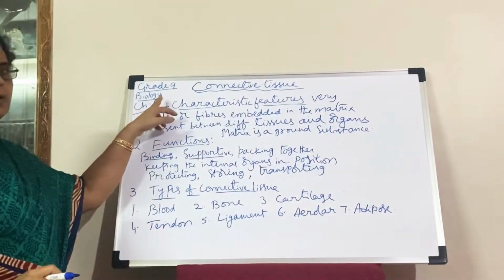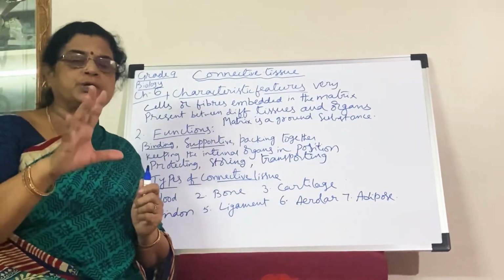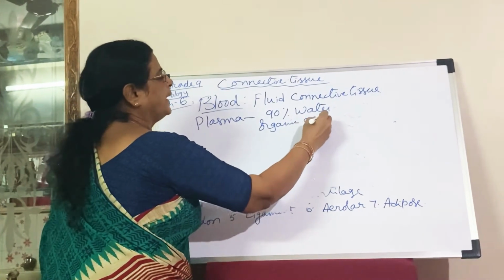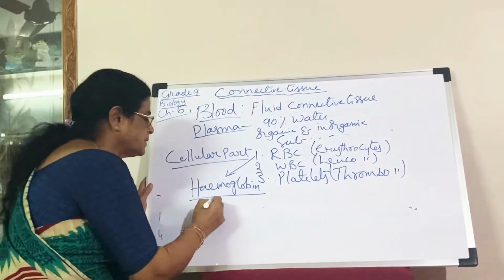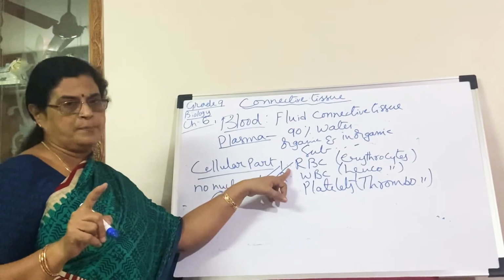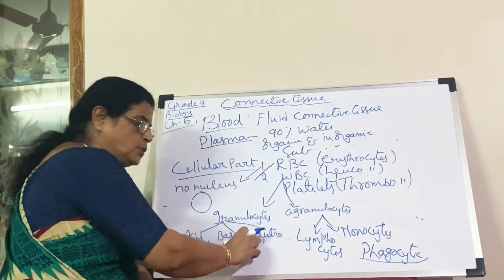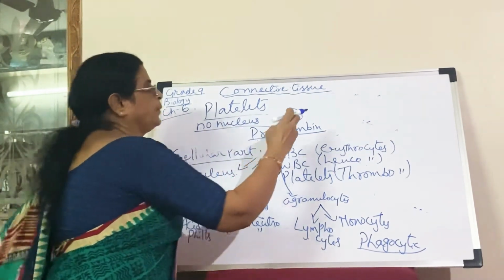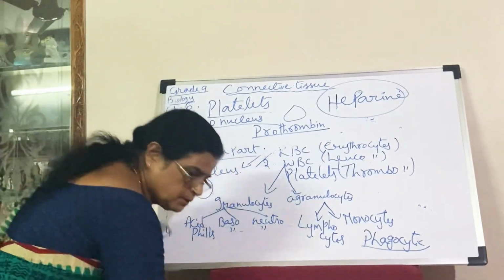GRADE 9 (connecting tissue) part-1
PCS -BIOLOGY